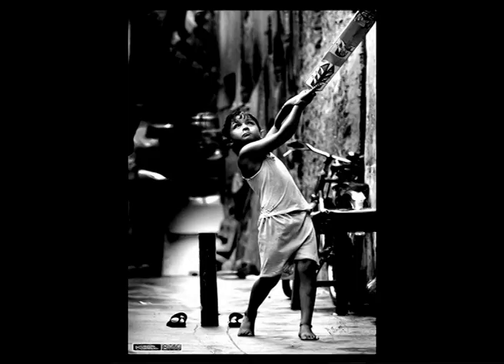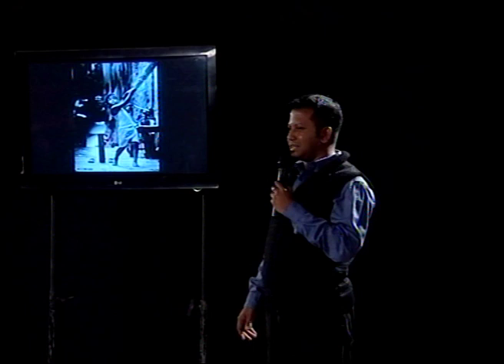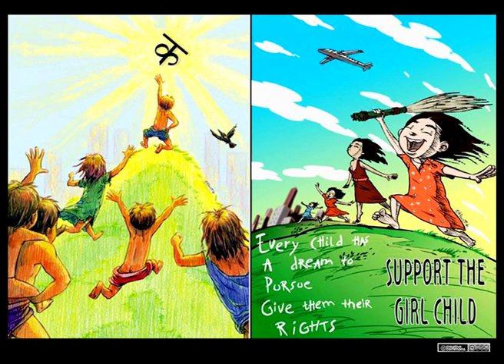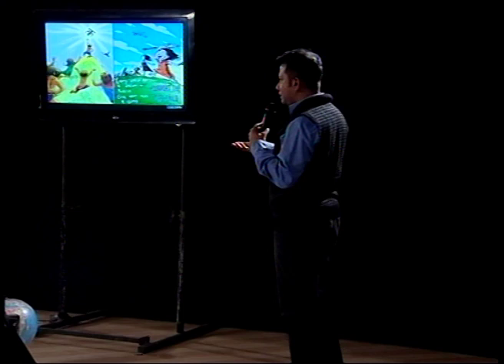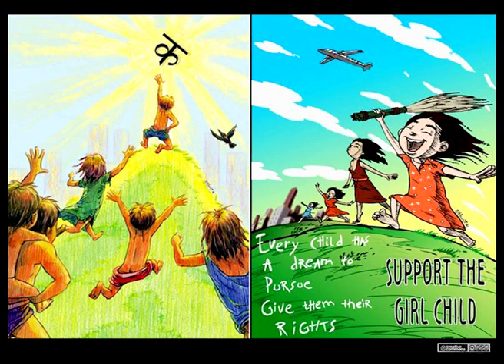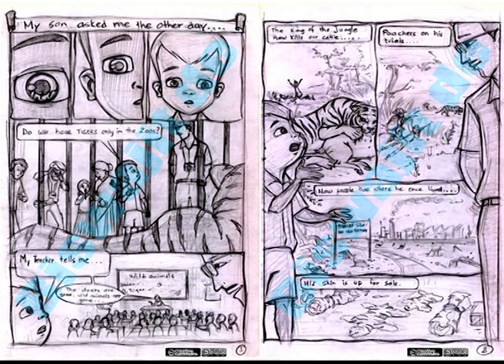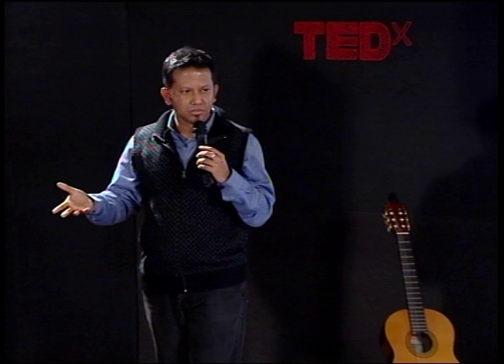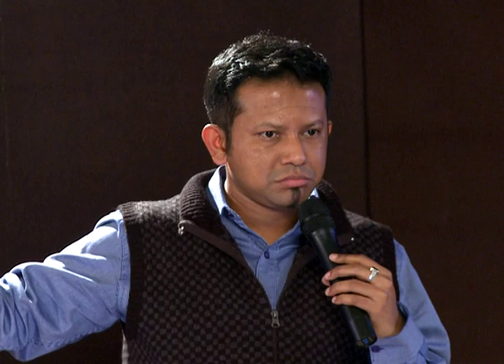What happy professionals of tommorow are learning today: Biswajit De at TEDxSaraighat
Biswajit delved into teaching high school students, with an intent to introduce new age learning concepts that imbibe creativity. His talk alongwith a very graphical multimedia  presentation, makes a compelling case for changing the existing teaching methods in our Schools. Biswajit, presently teaches at the guwahati based Maria's Public School.

This talk was recorded at TEDxSaraighat, on 15th February, 2014 at the Kanak Lal Barua auditorium in Guwahati, India.